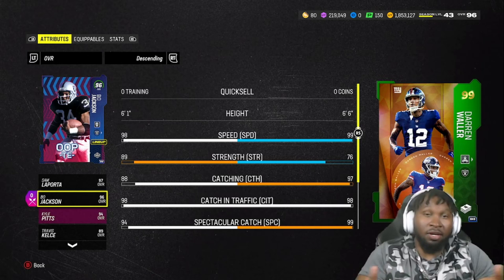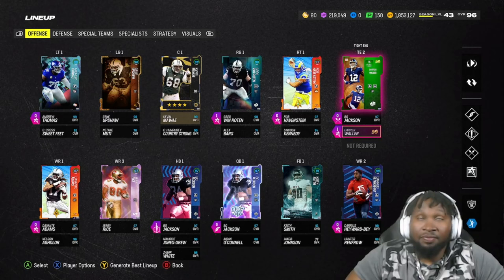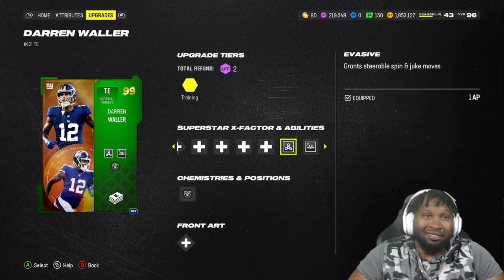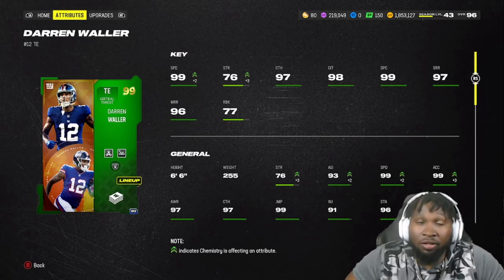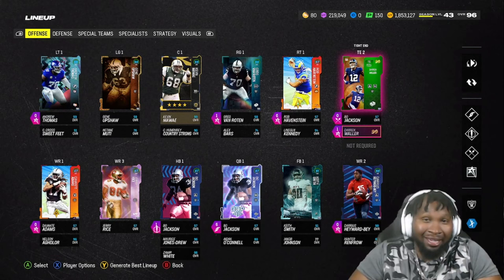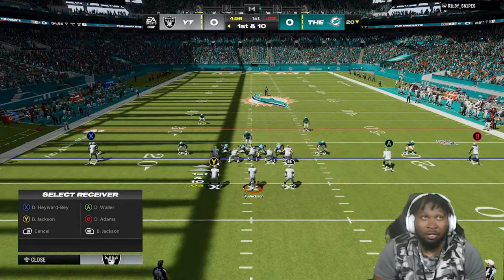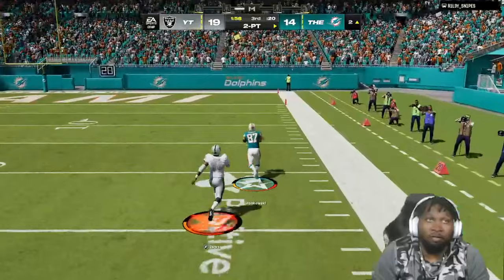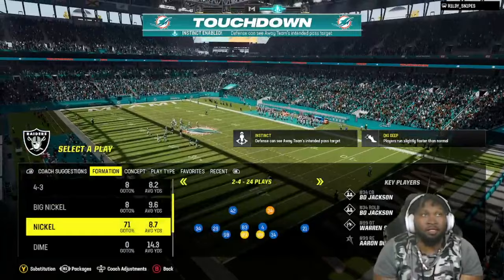MADDEN 24 WILDCARD DARREN WALLER LTD GAMEPLAY RAIDERS THEME TEAM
JOKER FAM we got a big time tight end as a slot WR and as far as him replacing dave casper i think he might be worth the pick up but what do yall think